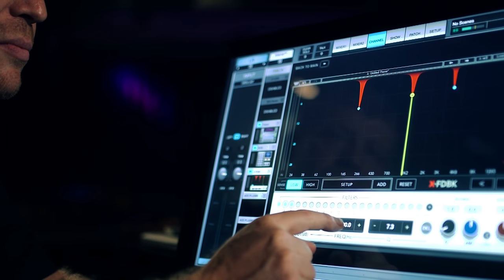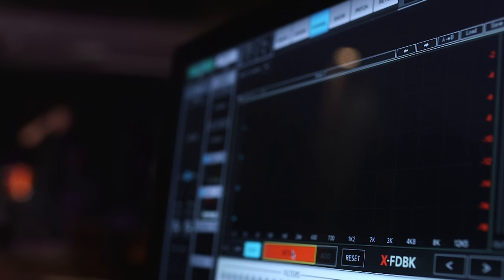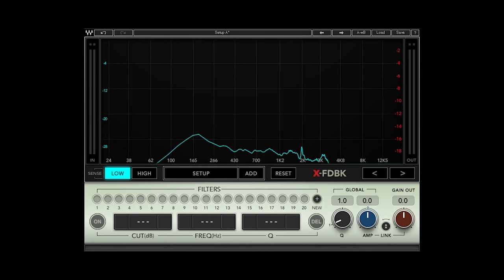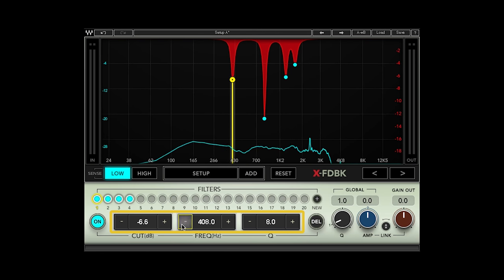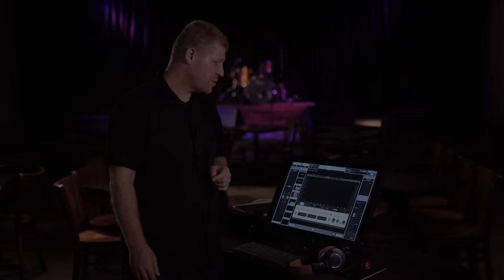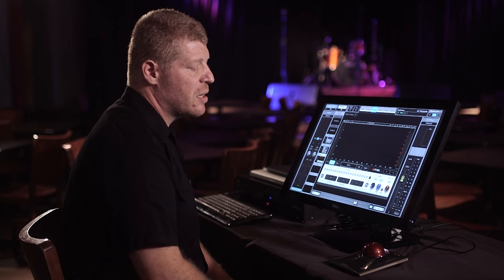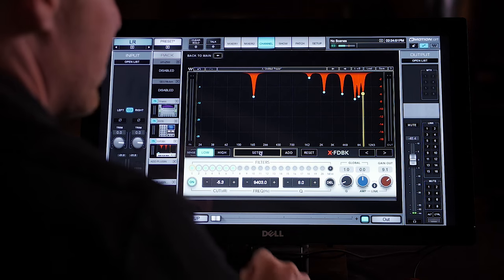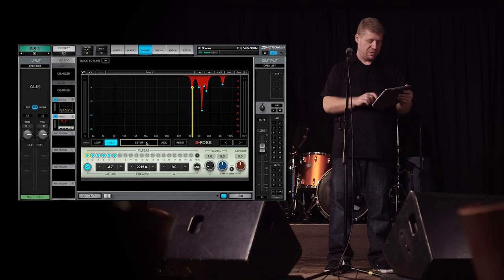Eliminate Mic Feedback from PA and Stage Monitors with X-FDBK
In this tutorial and demo you’ll learn how to surgically remove feedback at FOH and monitors with X-FDBK and get maximum gain and clarity in your live shows. X-FDBK